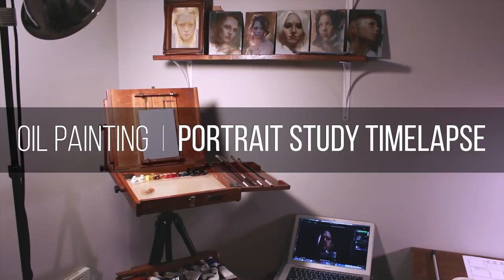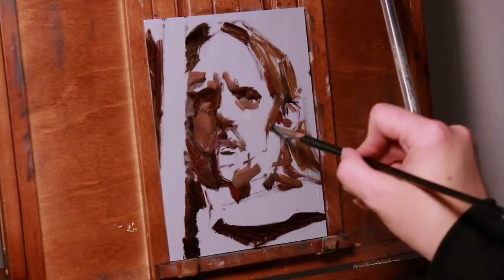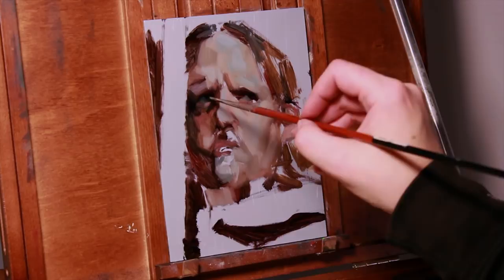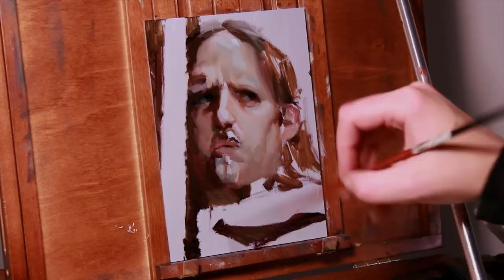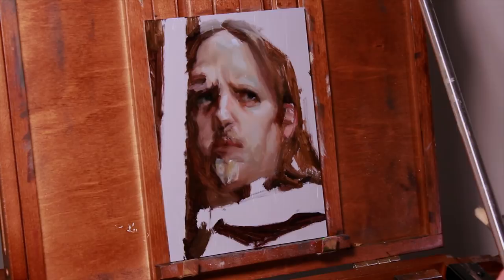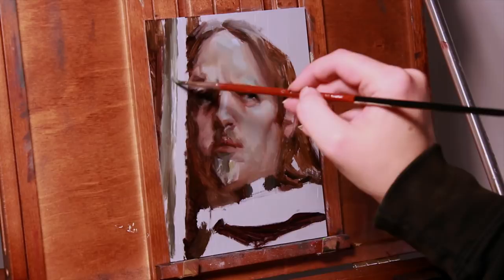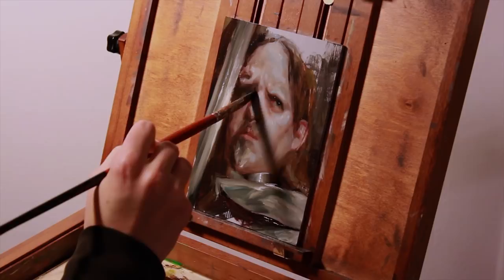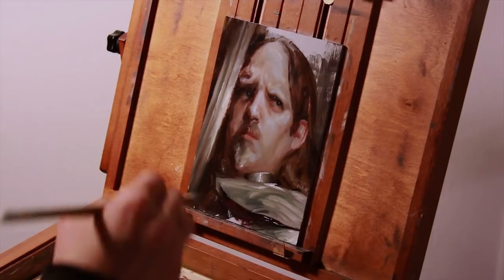Dealing with Fear | Oil Painting + Chat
Today I’m doing a timelapsed 3-ish hour oil painting study of an expressive man in armor, while informally chatting about the reference photo shoot and about dealing with insecurity as an artist.

Easel: Sienna Craftech Large Pochade Box, (accessories other than the glass palette are sold separately)
Oil paint brands: Sennelier, Winsor & Newton, Daniel Smith, Grumbacher, Williamsburg, Rembrandt, and Gamblin
Medium: Liquin (aka earwax of the gods)
Brushes: Blick Masterstroke, Daniel Smith

QotV:
“When you talk to someone who’s afraid of painting, you might find some of your own excuses and faulty reasoning that you’ve been using to stop yourself are echoed back in the other person’s words. And outside of the echo chamber that is your own head, it can almost sound ridiculous.”